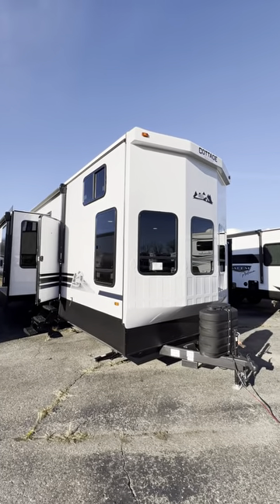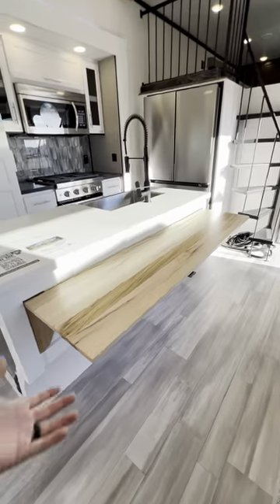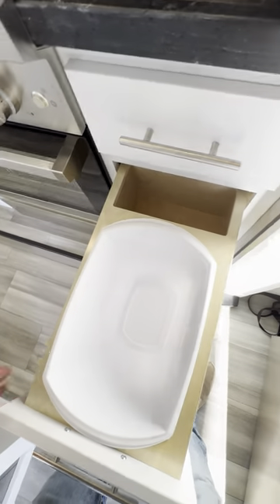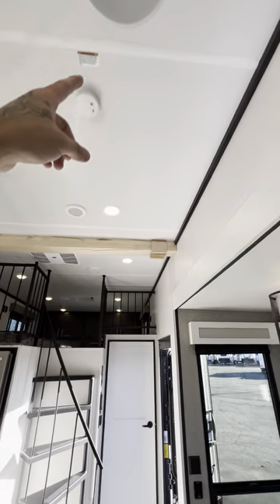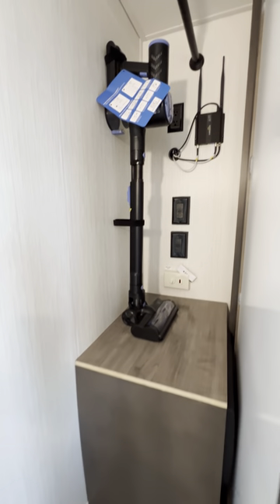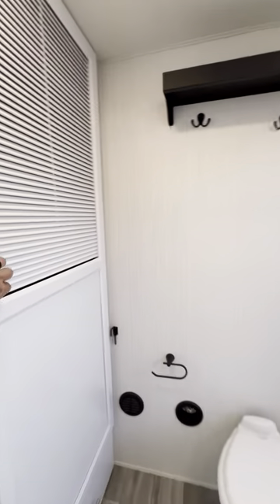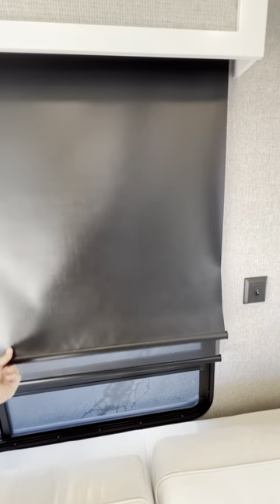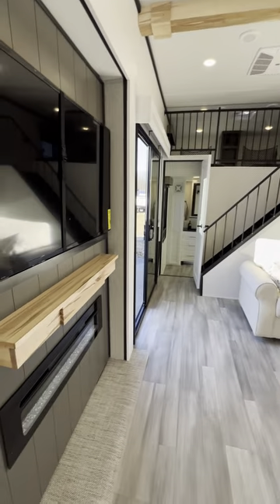‼️Cedar Creek 40FT Spiral Staircase‼️